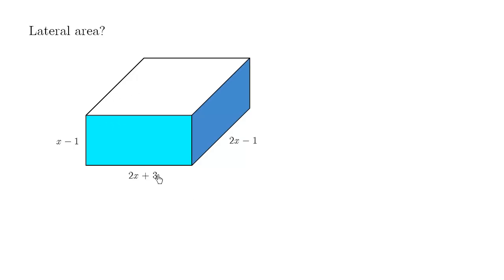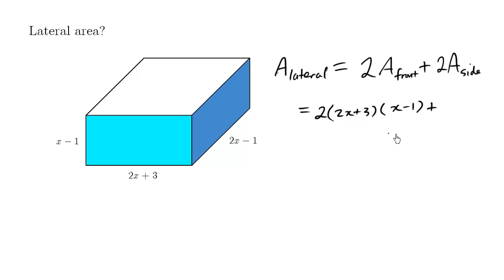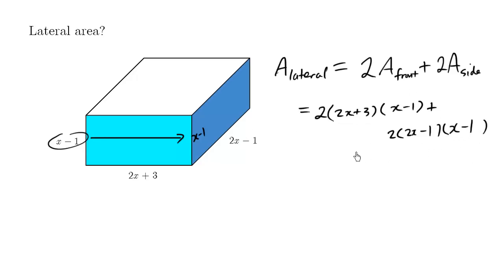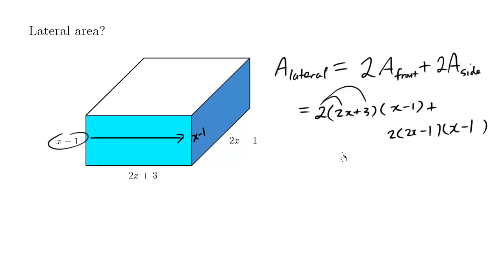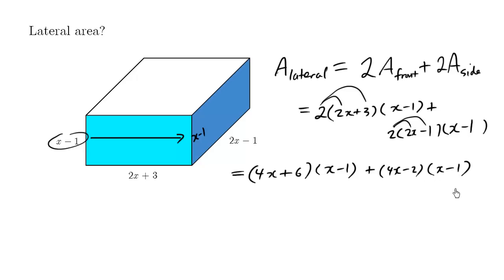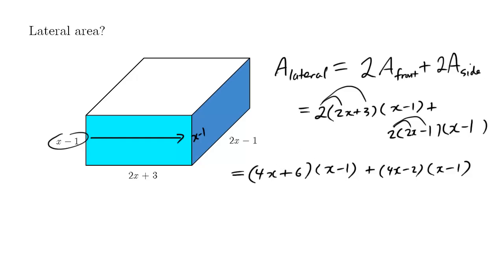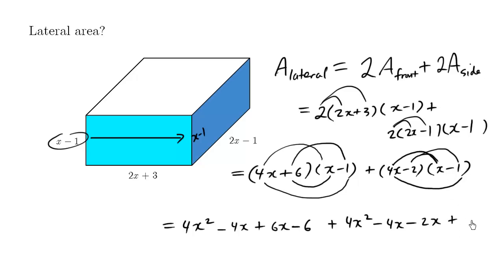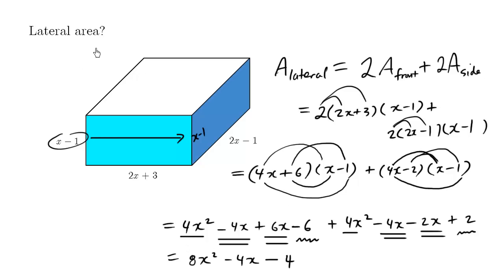Math Help - Surface Area and Volume Problems: Find lateral area of a box involving polynomials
Math Help - Surface Area and Volume Problems: Find lateral area of a box involving polynomials.  for more free math videos.  Post a comment if you have a question or if you liked this video.